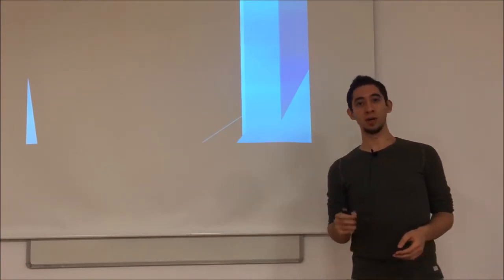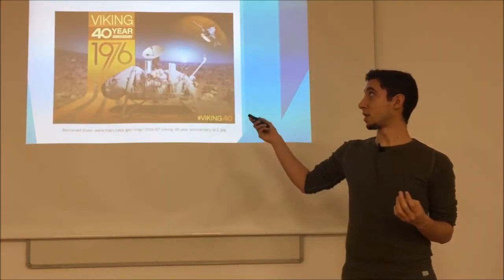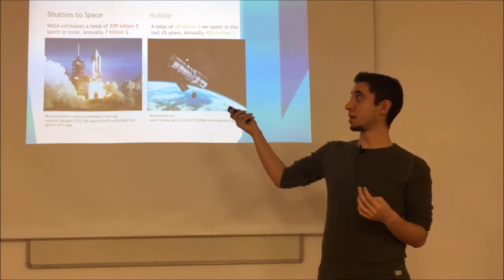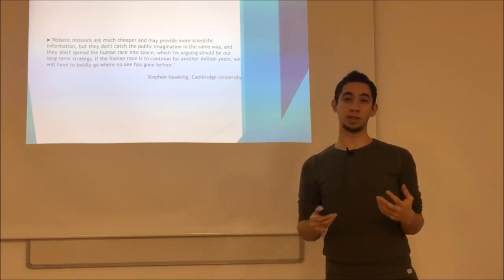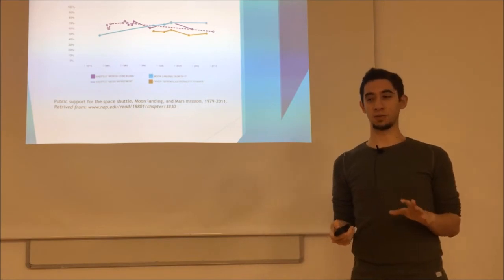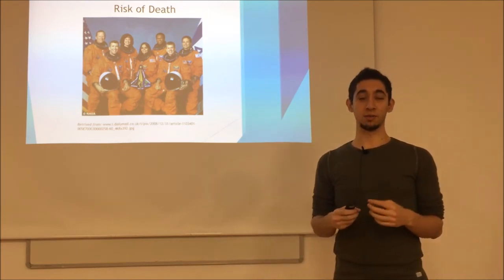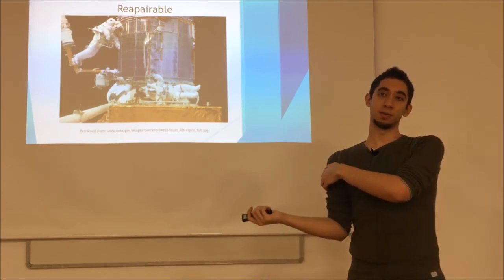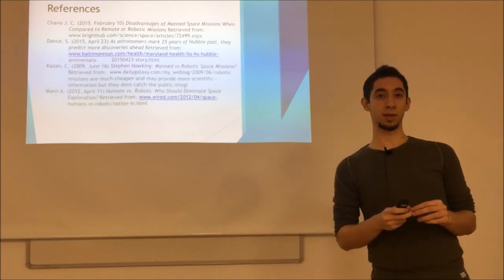Two Advantages of Unmanned Spacecrafts